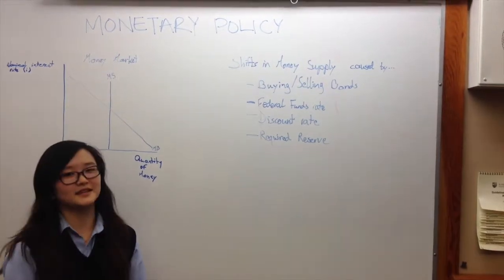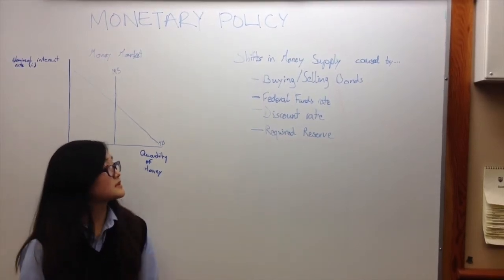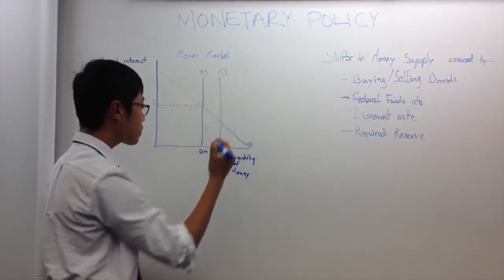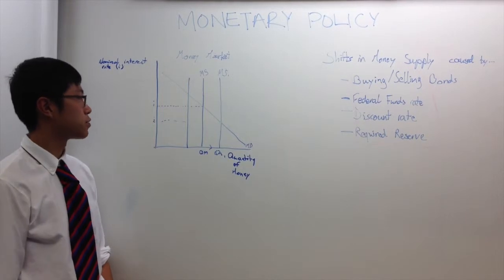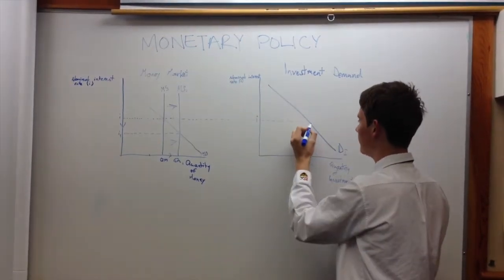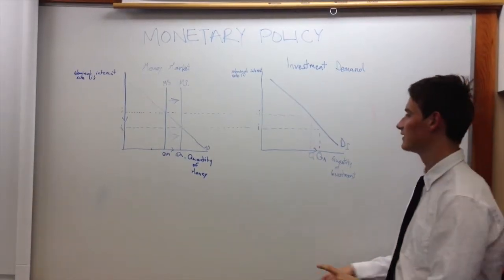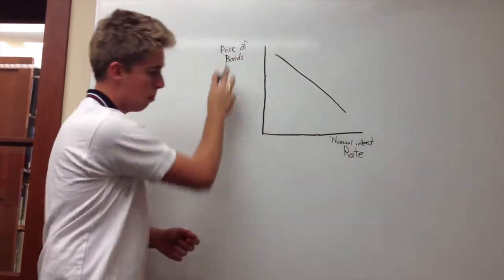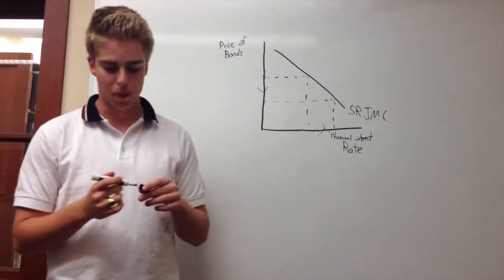My word is my bond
This video is about monetary policy.